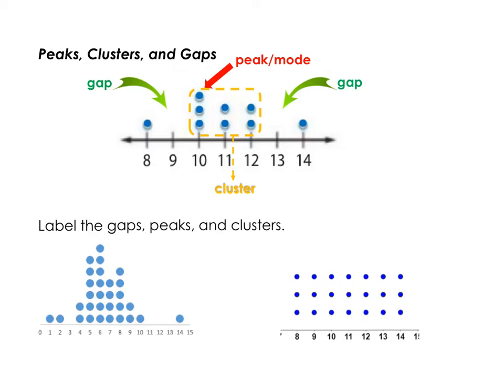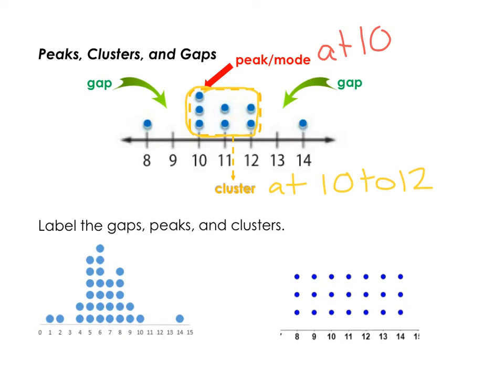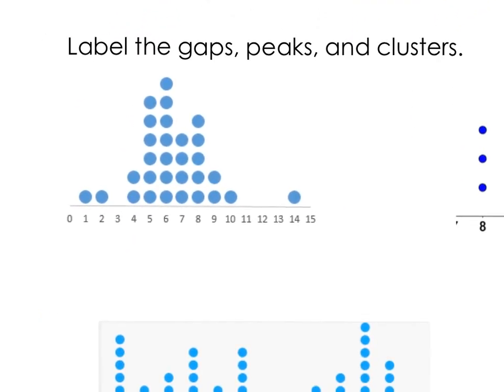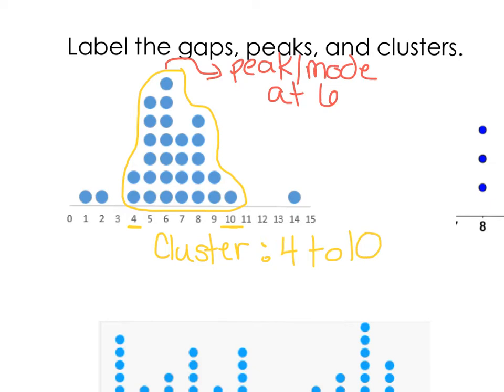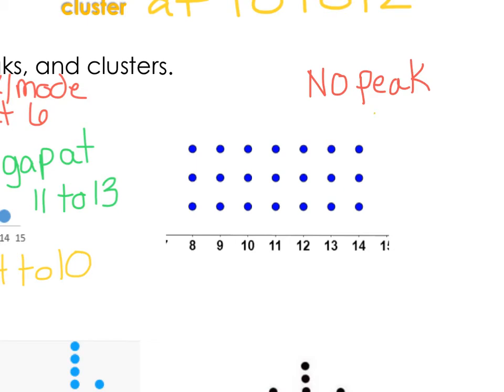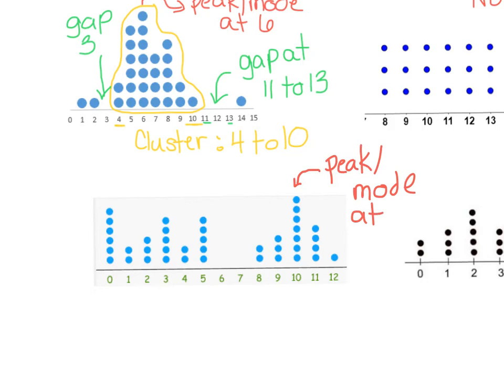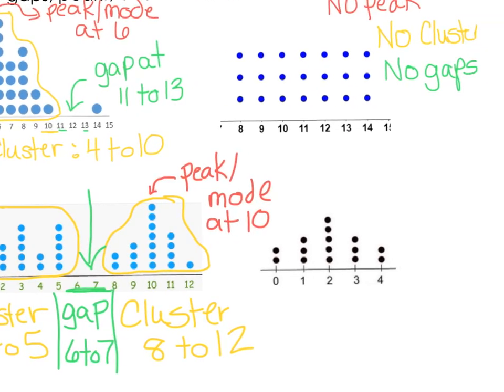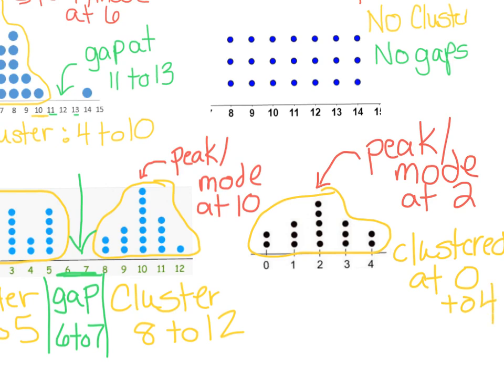Peak Cluster Gap Video